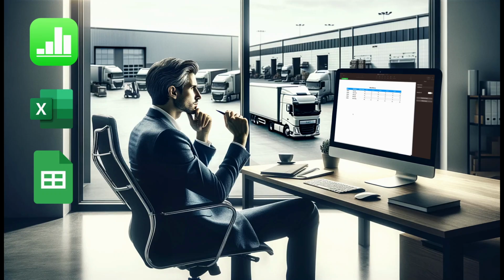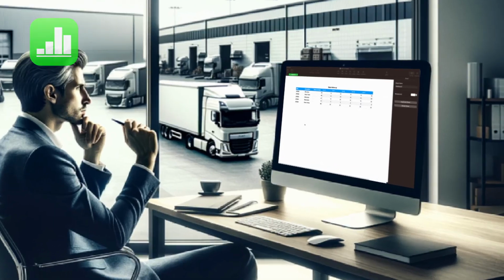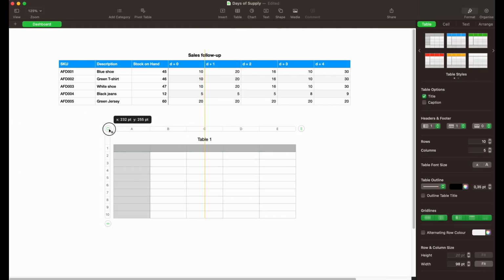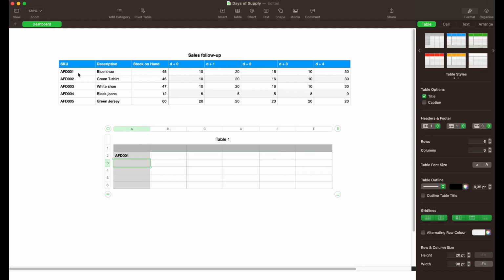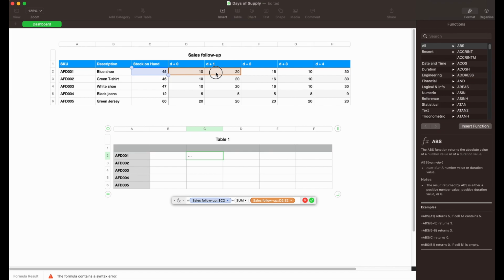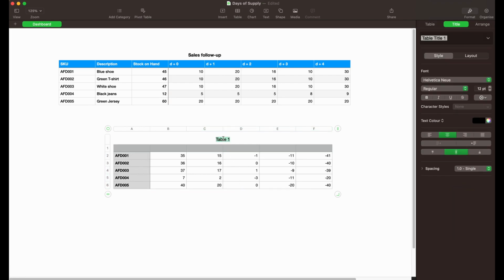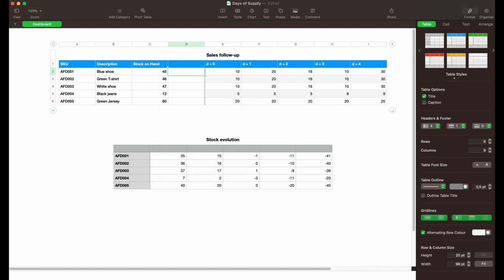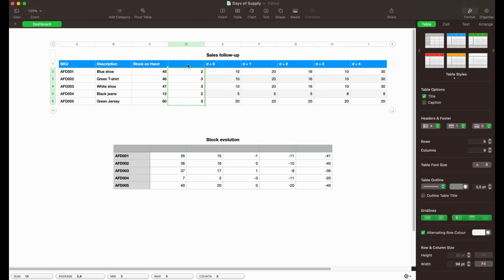Calculate Days of Supply (DoS) KPI with Numbers, also for Excel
Days of Supply is a fundamental KPI on Supply Chain. How calculate Days of Supply (DoS) step by step is shown on this video using Numbers spreadsheet, but method can be applied to other spreadsheets like Excel or Google Sheets.

0:00 Introduction
0:12 Create stock evolution table
1:32 Formula Days of Supply